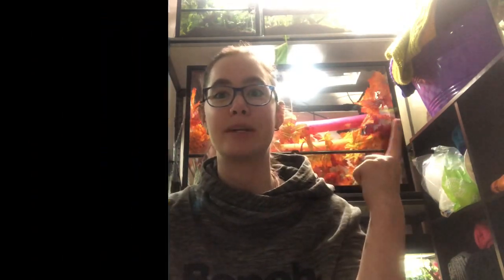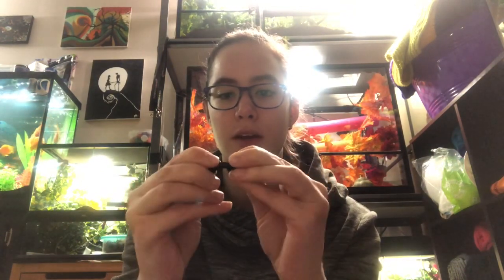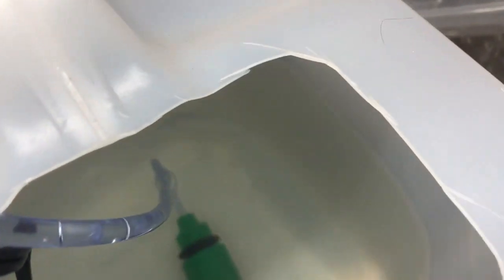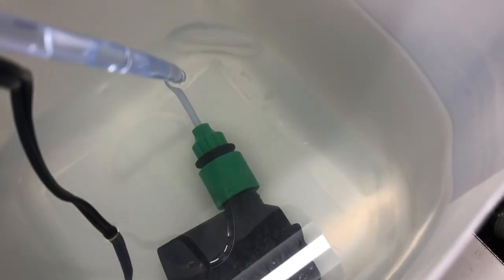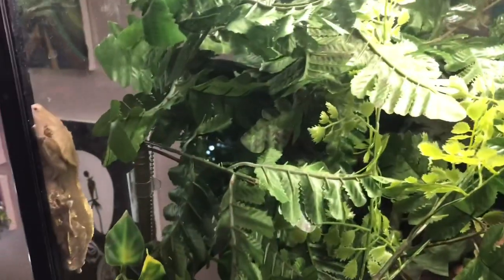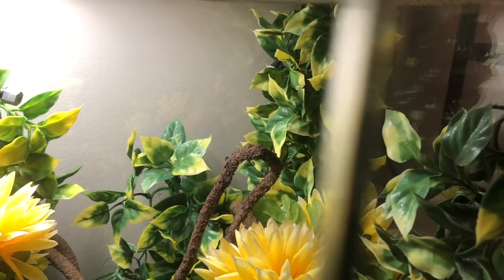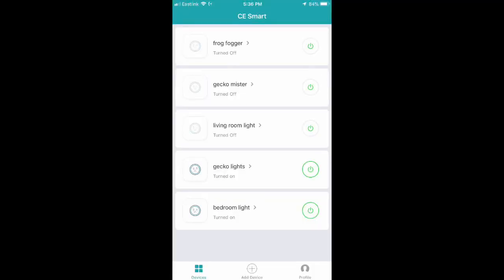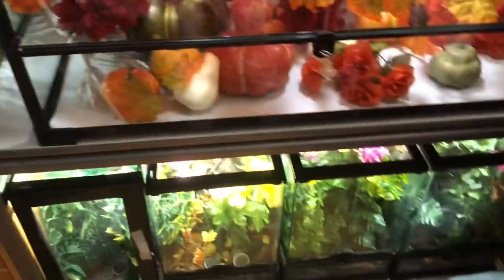50$ DIY Reptile Misting System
Made myself a DIY reptile misting system thought I would share it with you guys.

The links to the items I used
Misting Cooling System,4/7mm Watering Tubing,Misting Nozzle Sprinkler,Faucet Adapter Outdoor Garden Patio Greenhouse Micro Drip Irrigation Kit(10M Watering Set)

Pawfly 400 GPH Submersible Pump UL400 Quiet Indoor Outdoor Water Pump for Fish Tank Garden Fountain Pool Aquarium with 6ft UL Certification Cord

Follow my pet page on Instagram